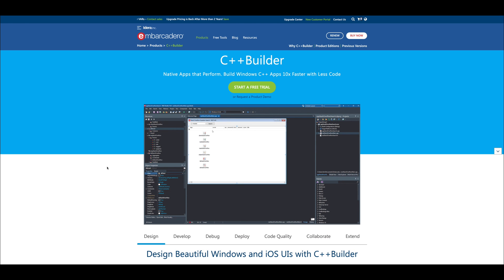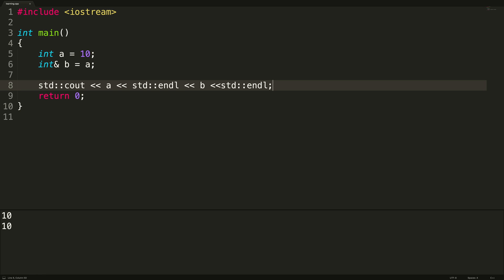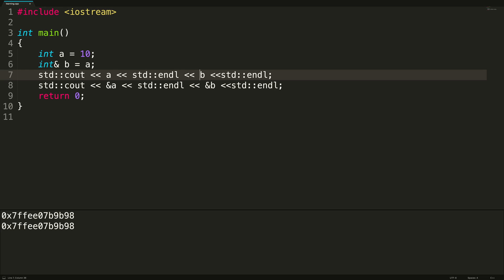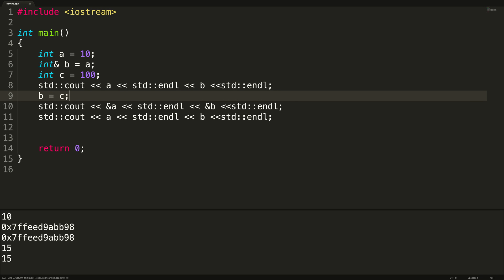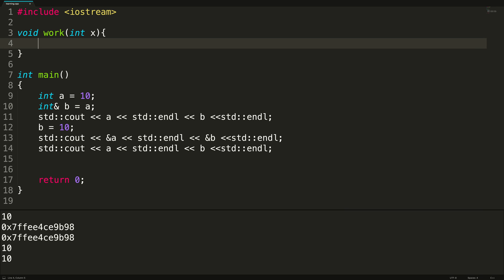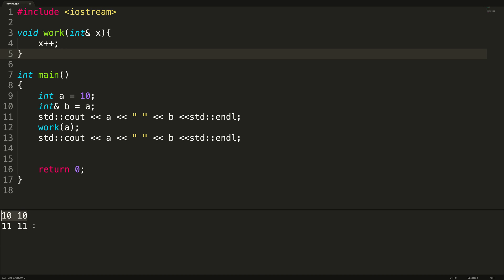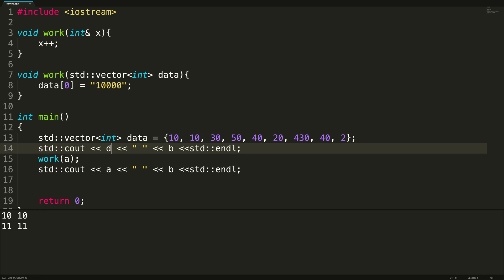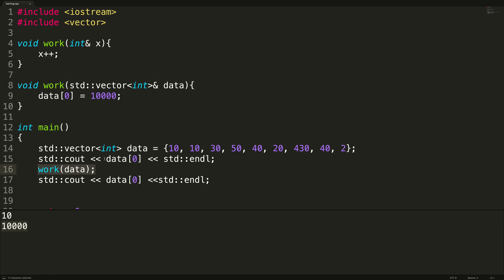Working with References in C++